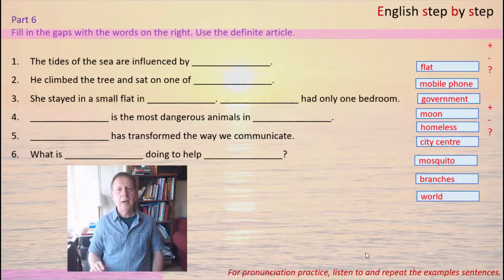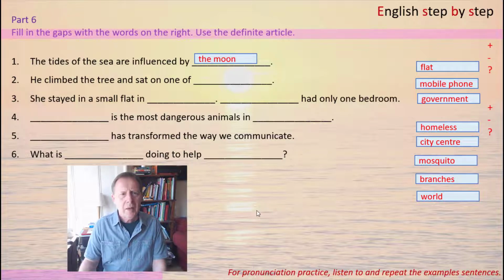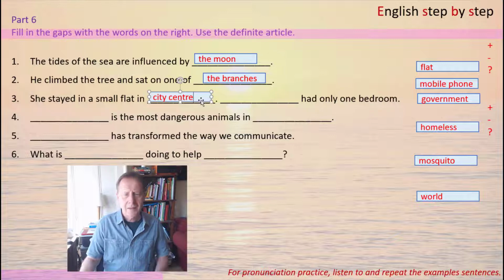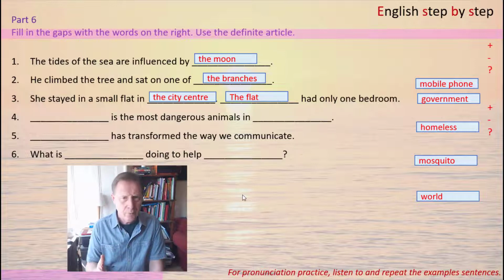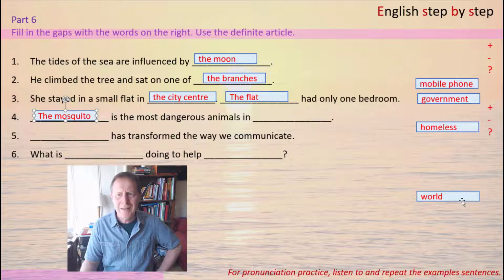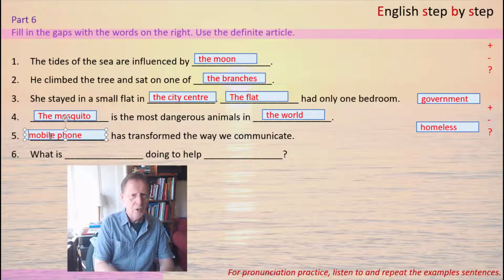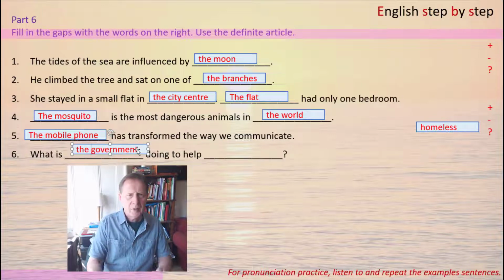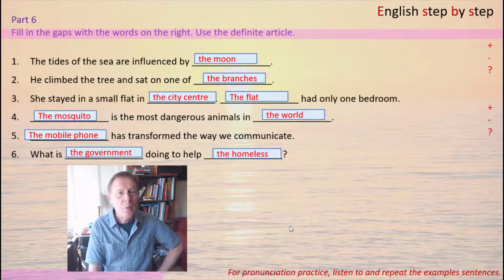How to use 'a' and 'the', step 3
ENGLISH STEP BY STEP, HOW TO USE ‘A’ AND ‘THE’, STEP 3
This is an English vocabulary and language lesson on ‘a’ and ‘the’, and it is part of a series. The series is presented in the steps listed below. In this video series you can find examples, explanations, and practice exercises to check your understanding.

Here is the full playlist for this series of video lessons on be used to / get used to: